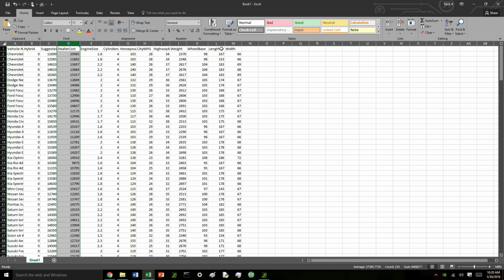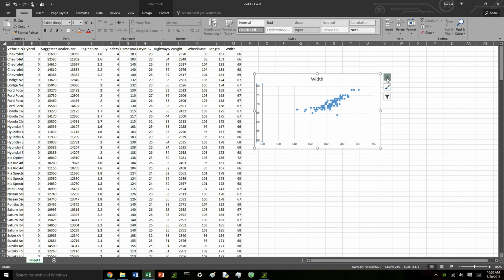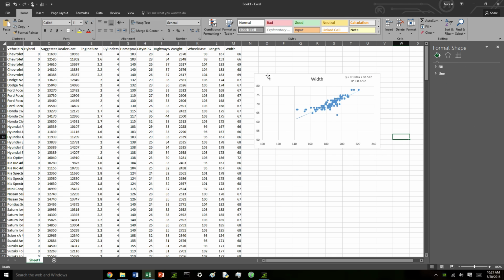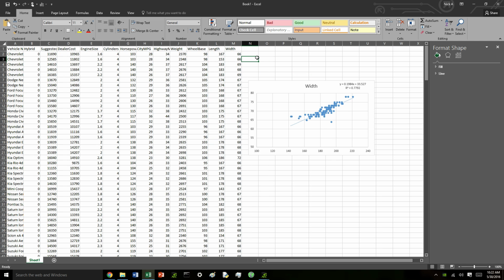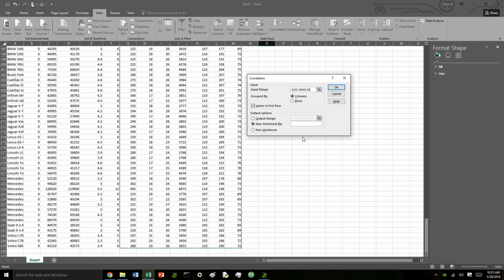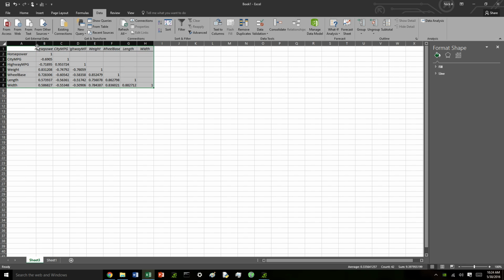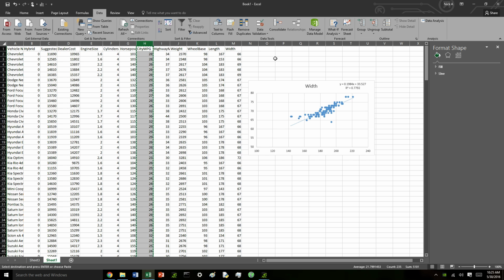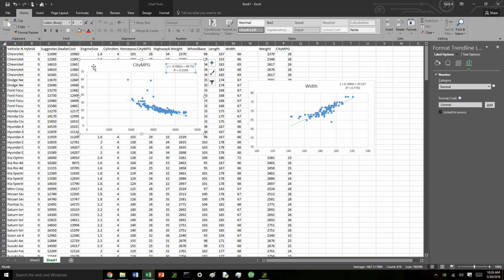Lab4 01 Correlation